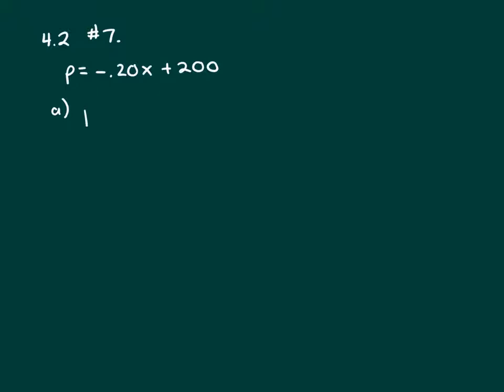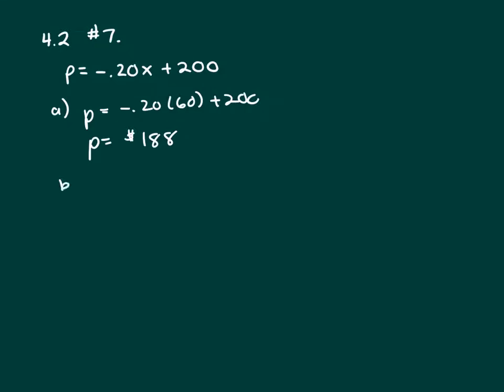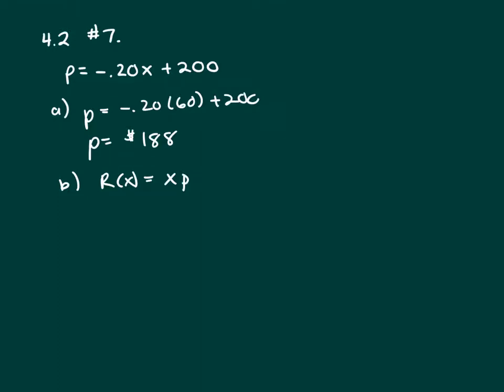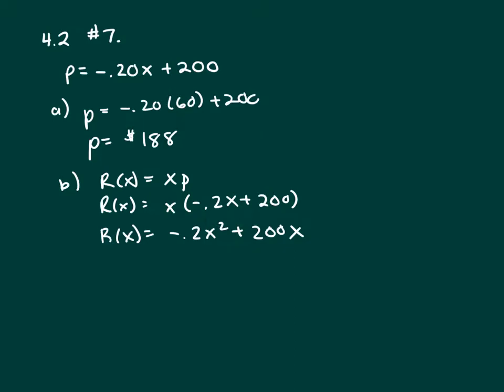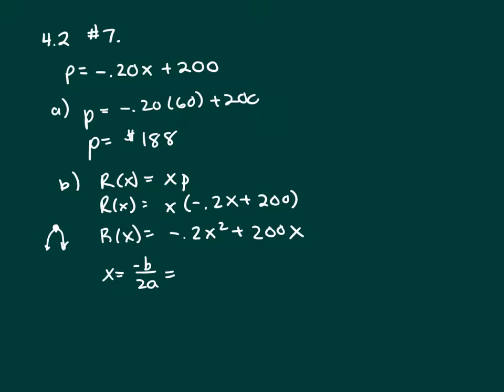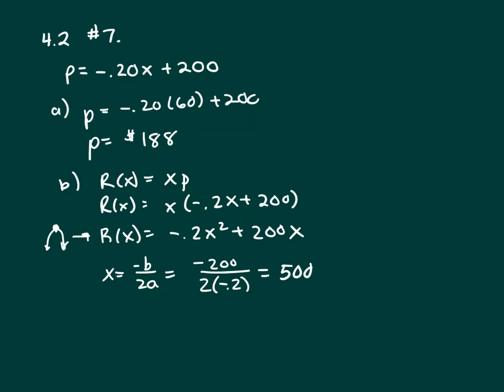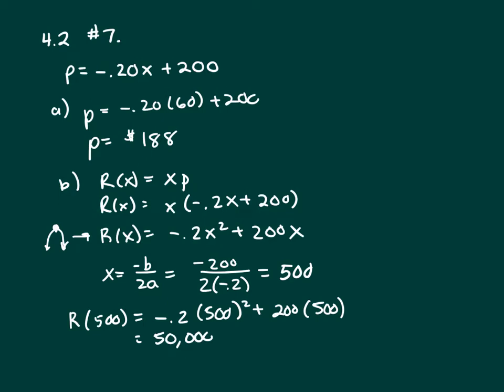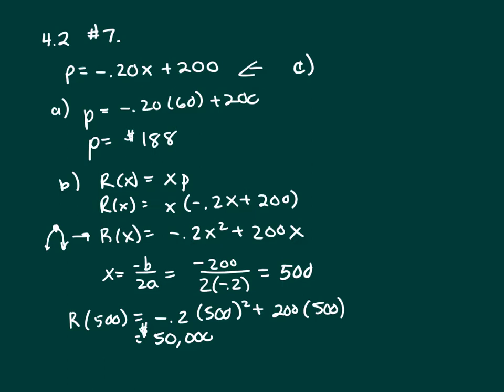math 1130 4 2 7